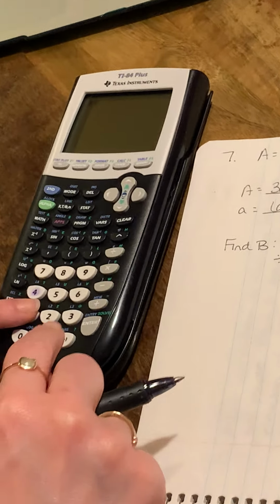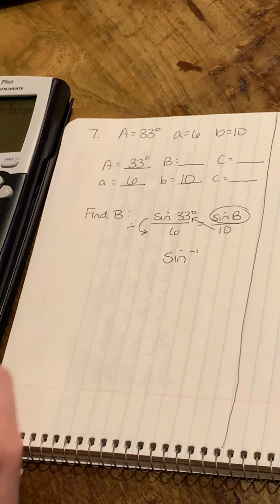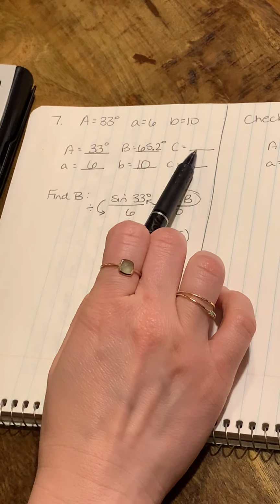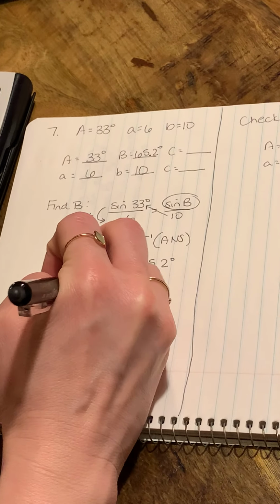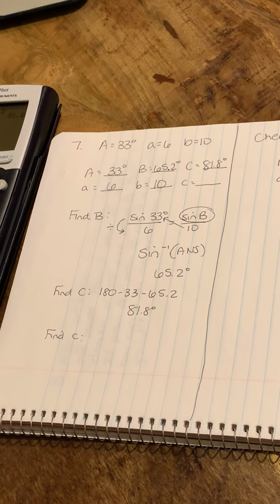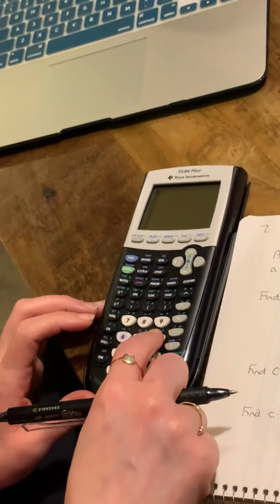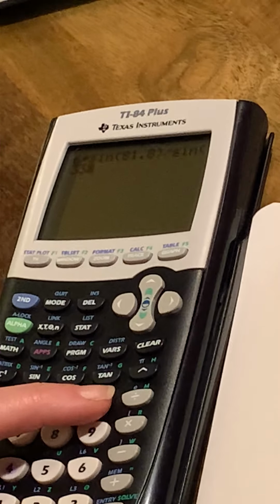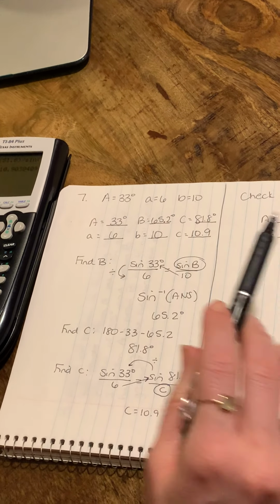Problem #7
Test Review Unit 8